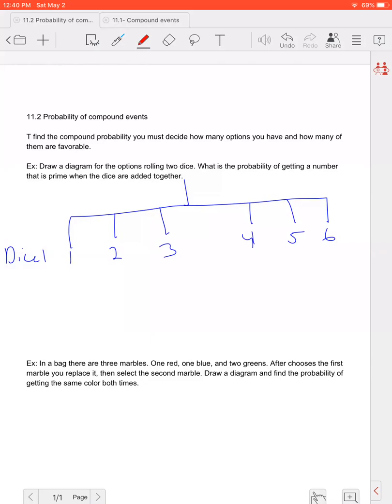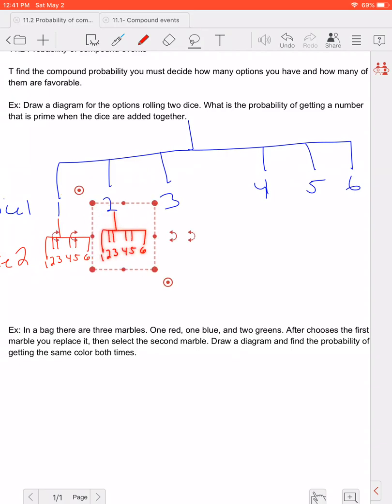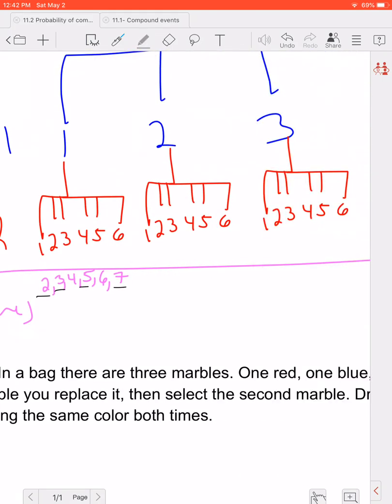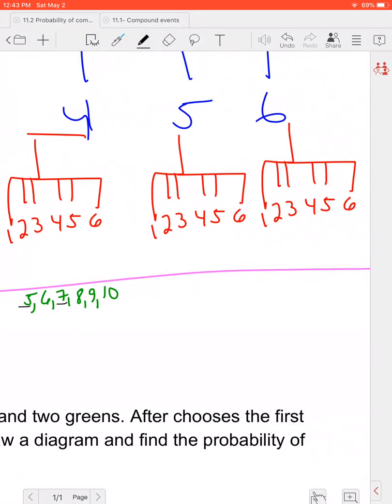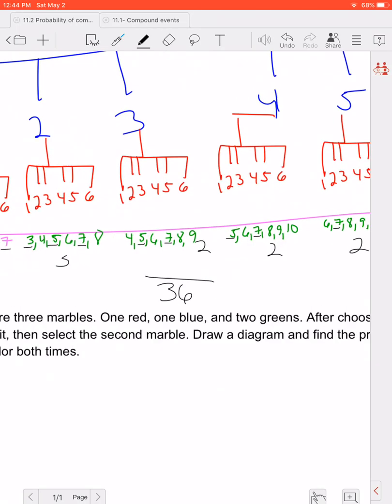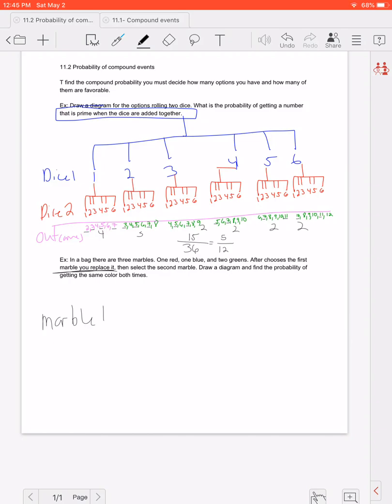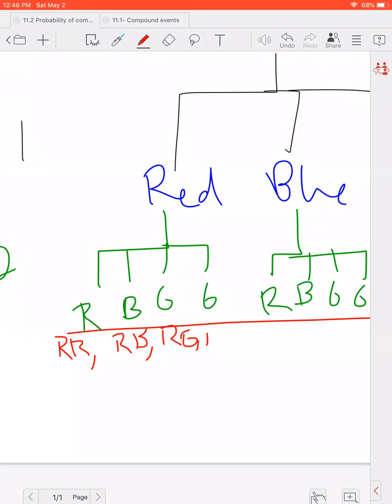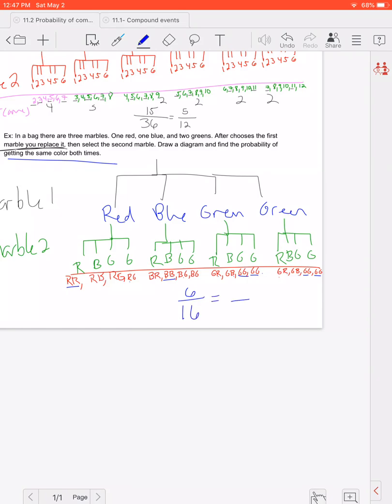11.2 Probability of compound events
Math 8 correct